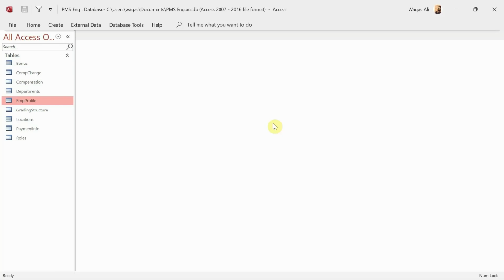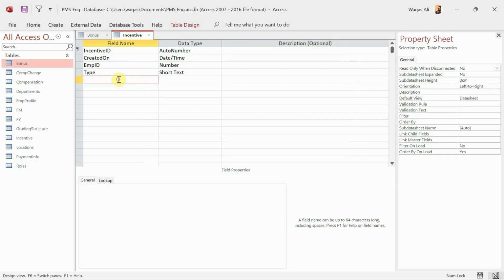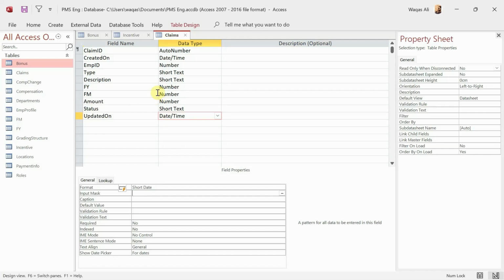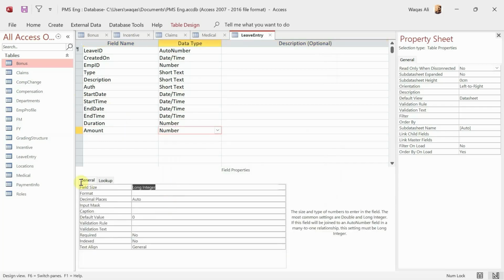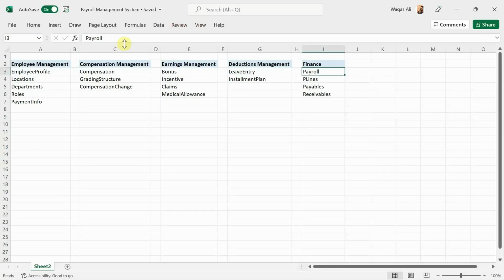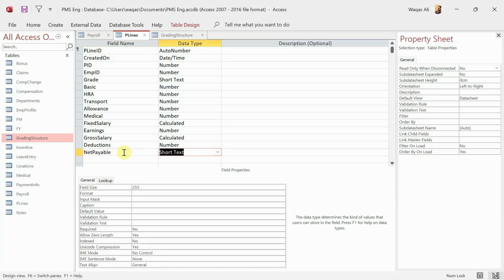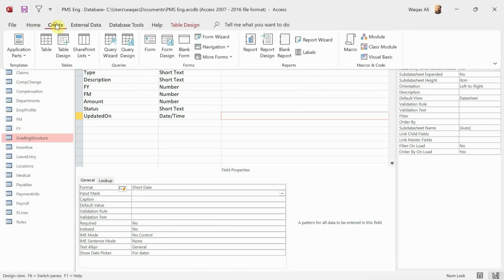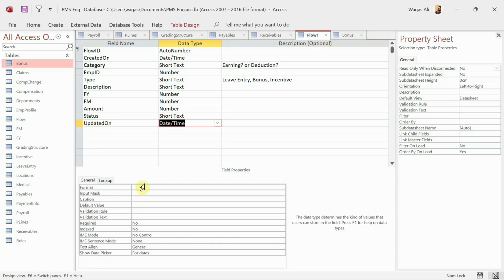How to Make Payroll Management System Part-03 | Finalizing Database Tables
In this video, i will explain how to make database tables for the payroll management system.

Other YouTube Channels you may Like